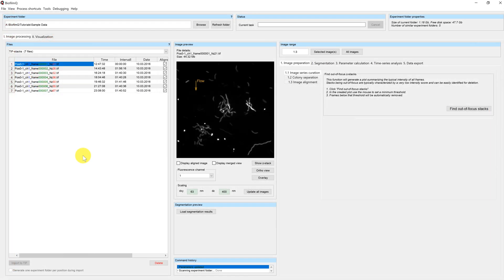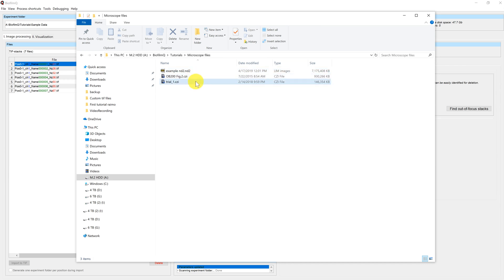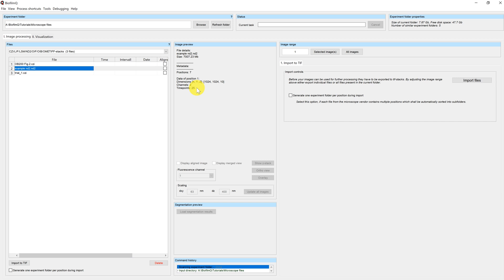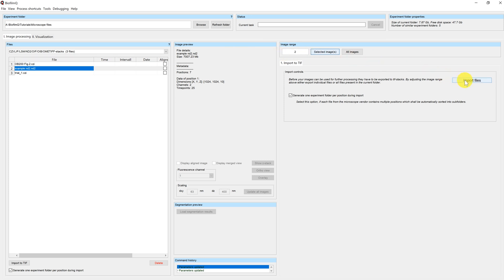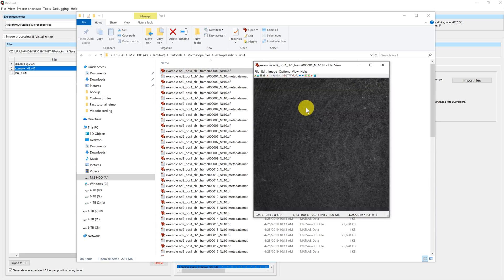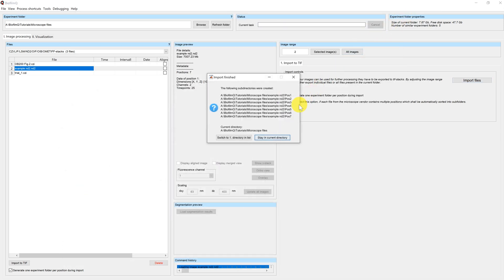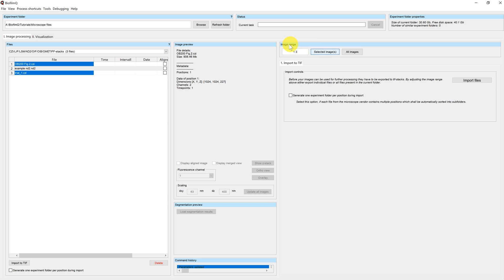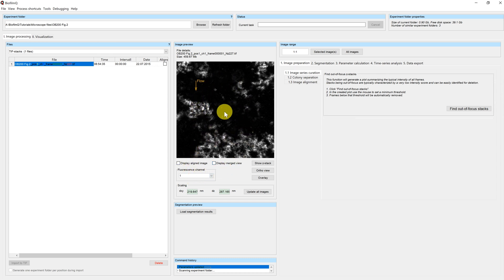BiofilmQ Tutorials - 1.3.1 Import microscope image files